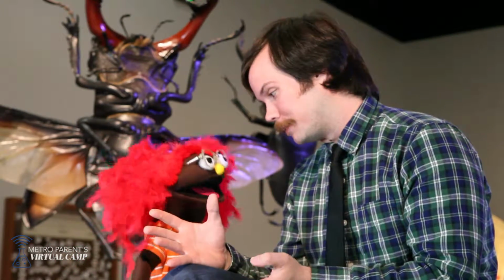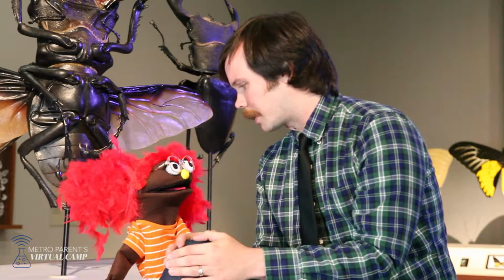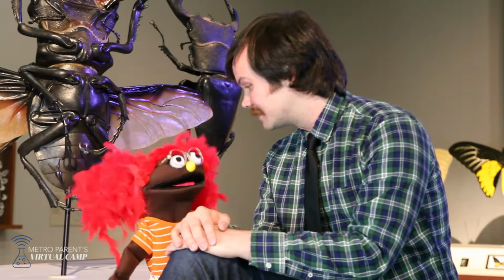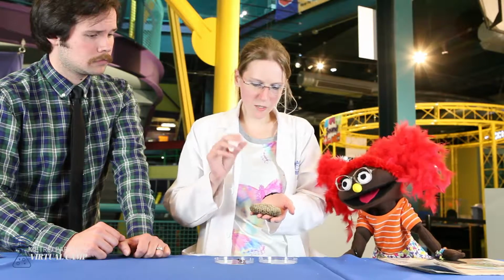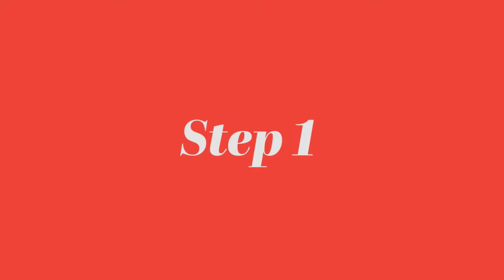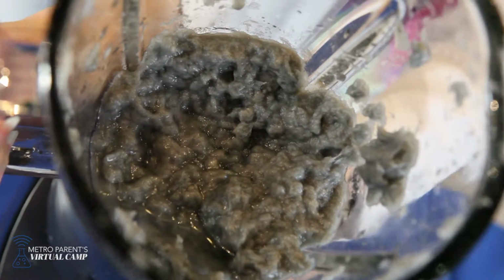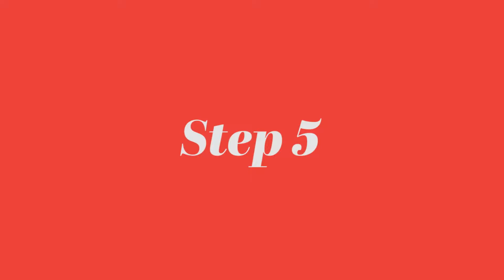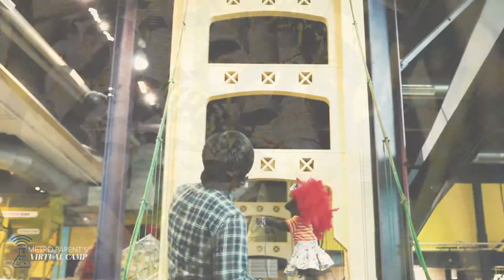Metro Parent Virtual Camp: Insect Engineering (Lesson 2) - at the Michigan Science Center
Kids can learn about insects while making their own planter to attract pollinators! Don't miss lesson 2 of the Metro Parent Virtual Camp: Summer of Science, featuring Izzy the puppet and David Moan and Amanda Murray of the Michigan Science Center in Detroit.